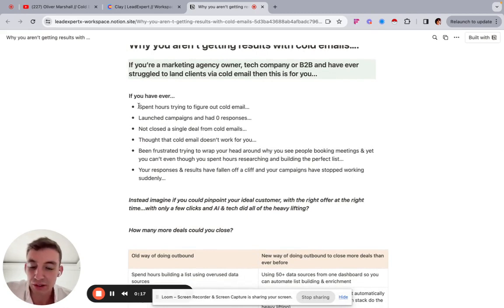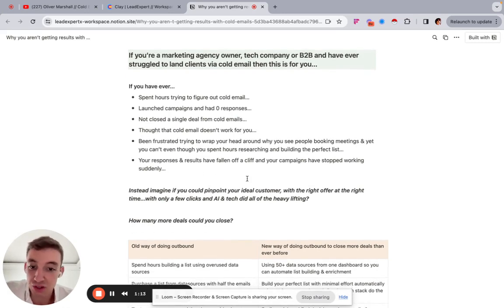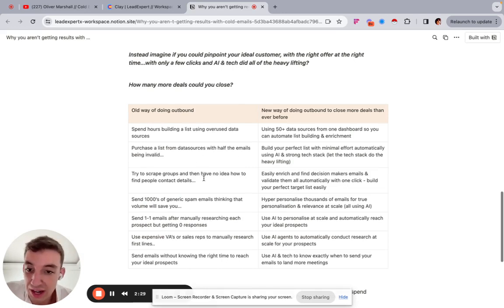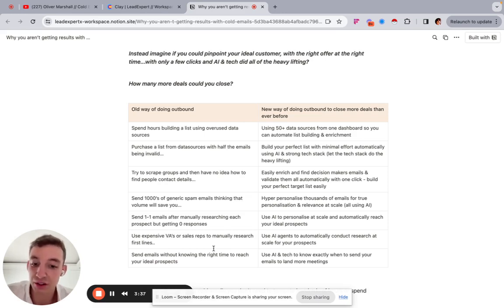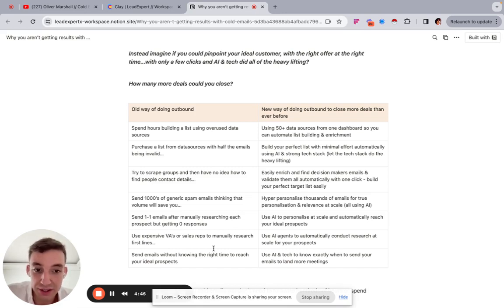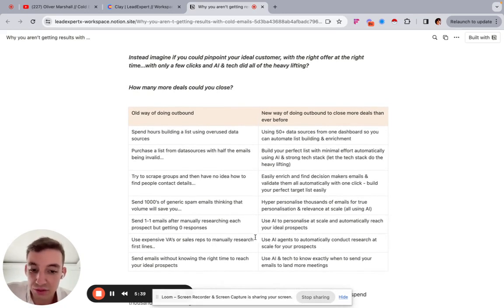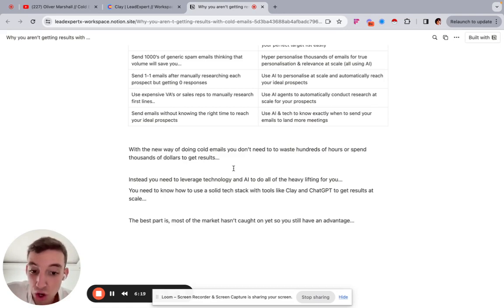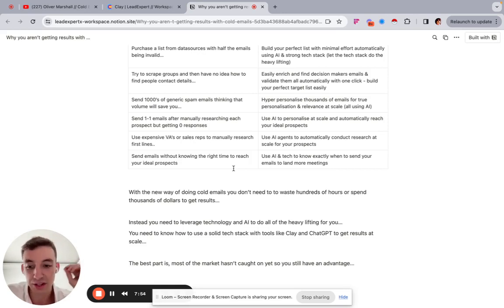Why you aren’t getting results with cold emails…